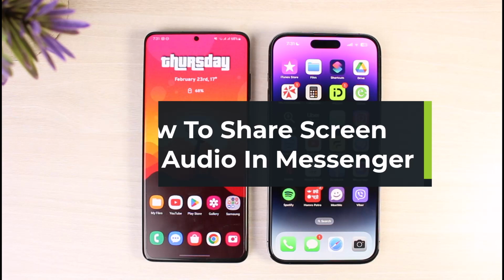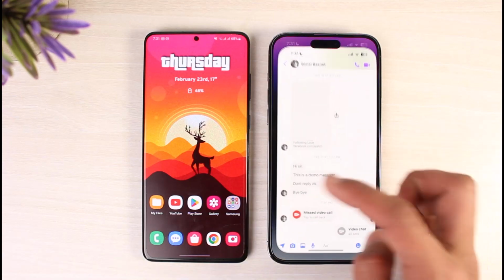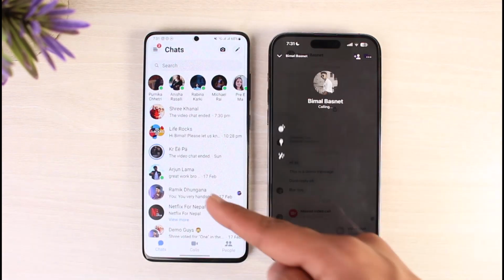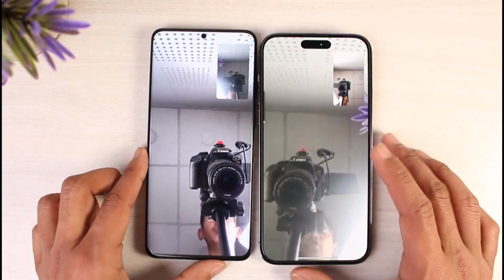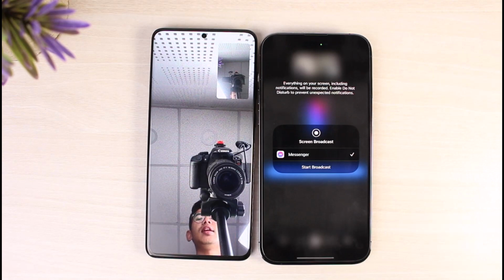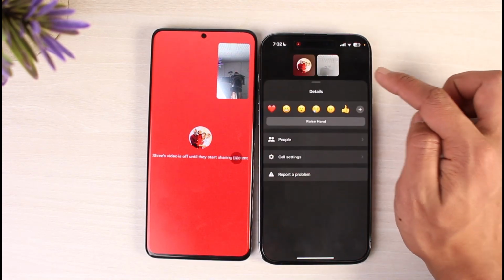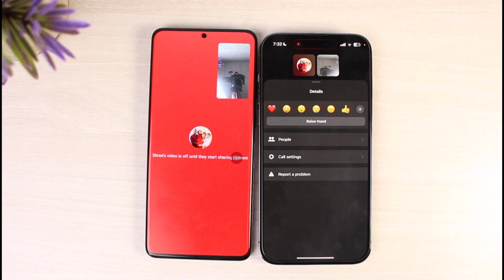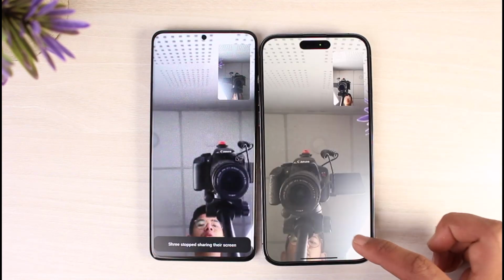How To Share Screen With Audio In Messenger (Easy Guide)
In this tutorial video, I am simply going to show you how to screen share on Messenger with audio.

~Chapters:
0:00 Introduction
0:18 Screen Share With Audio
1:11 Conclusion